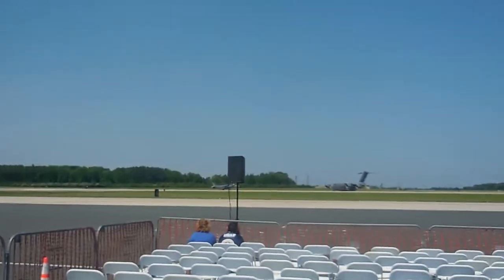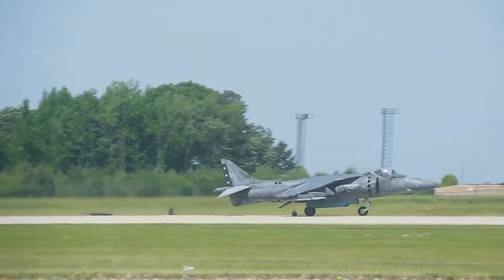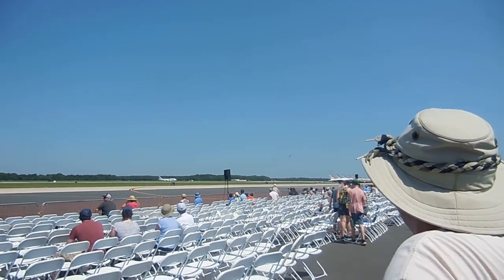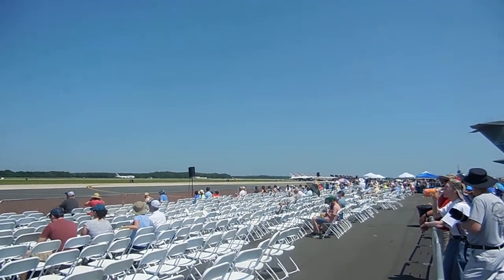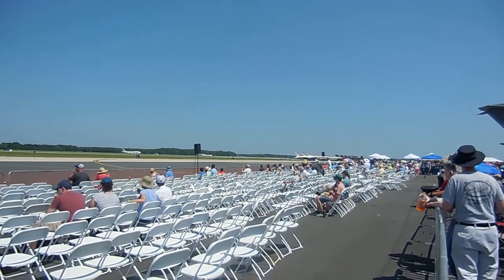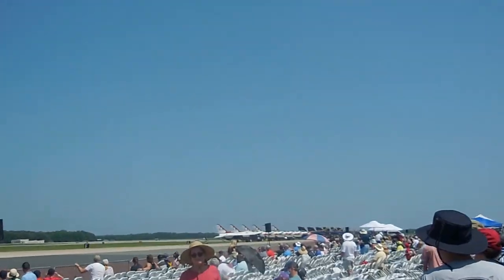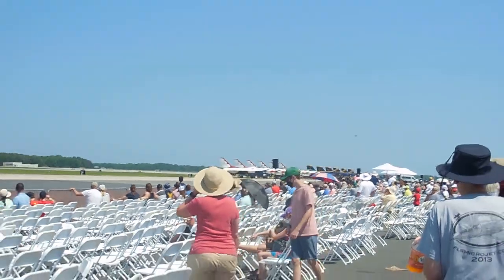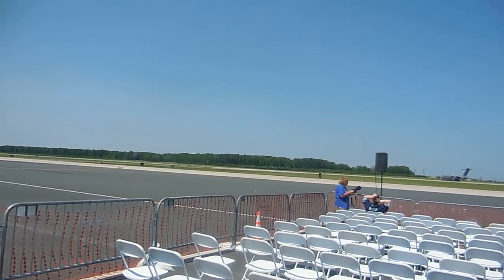AV 8B Harrier Sunday Demo Part 1